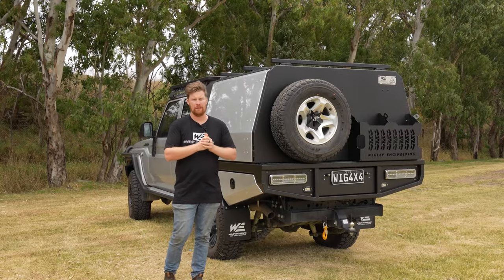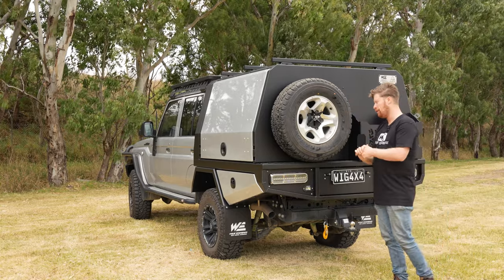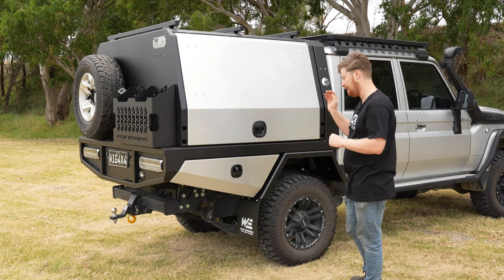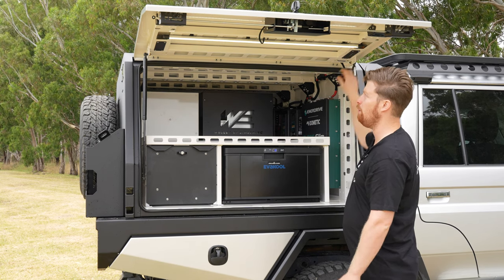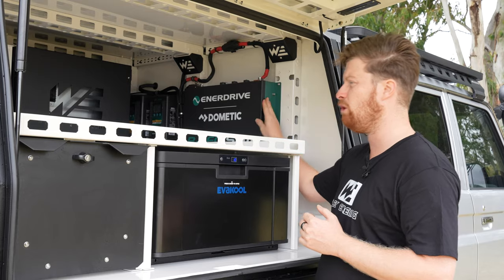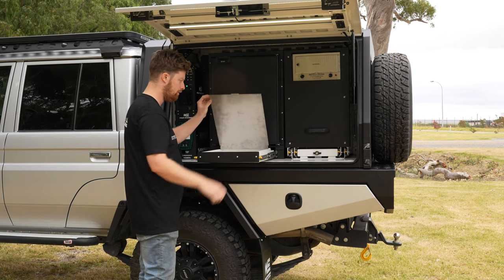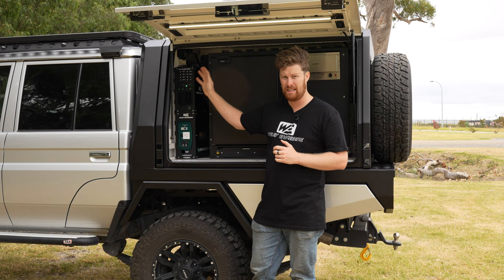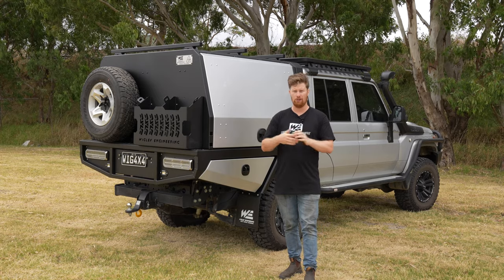WIG RIGS EP 15 - Toyota 79 series Landcruiser with the works!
Another episode of Wig Rigs... and another 79 series Landcruiser rolling our of the factory.

This cruiser has been fully decked out with two fridges, storage and a big 12 volt system!